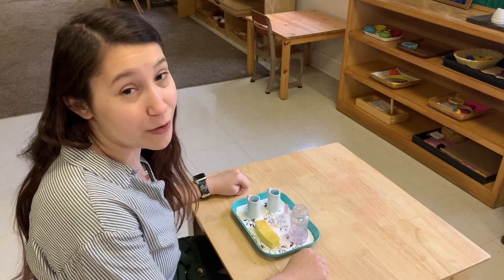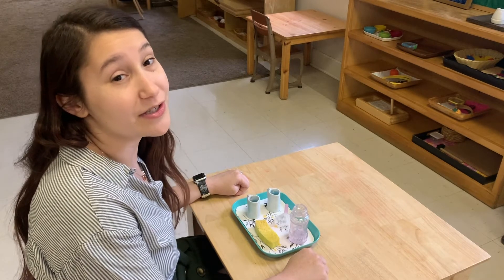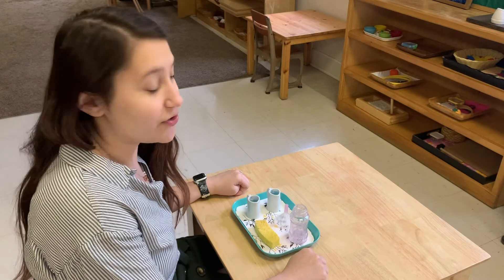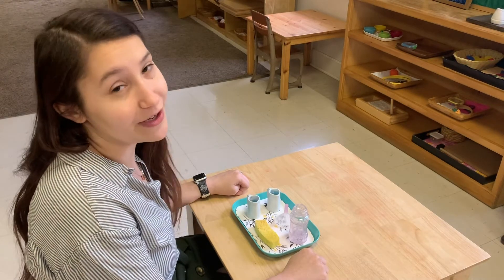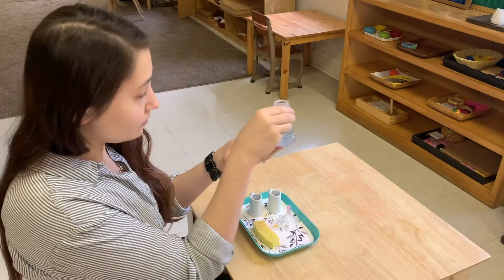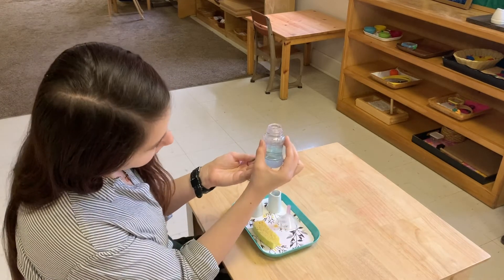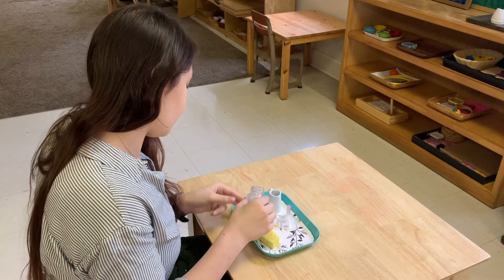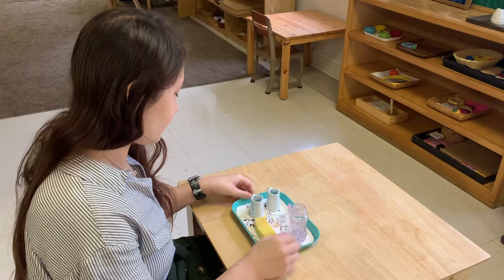Primary Lesson: Liquid Pouring (2:1)